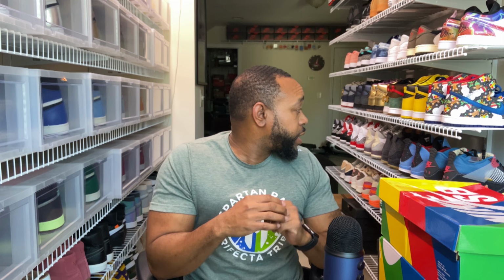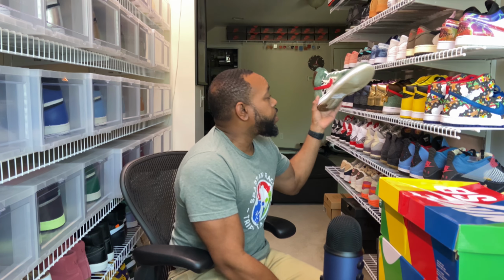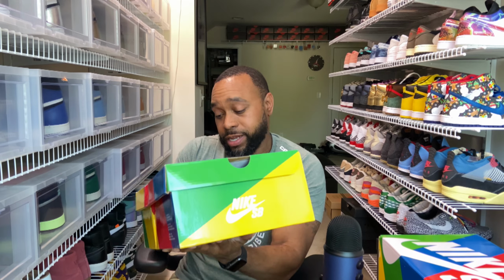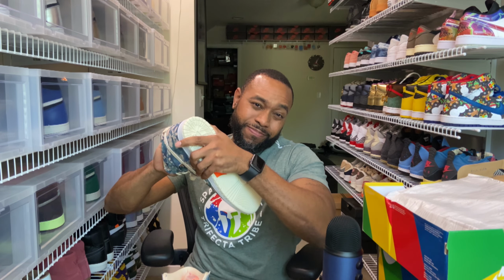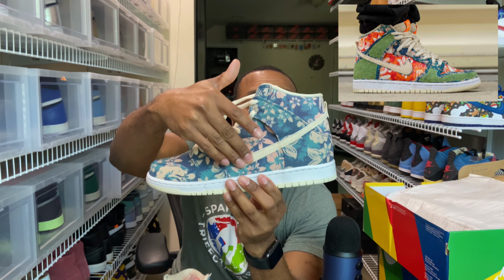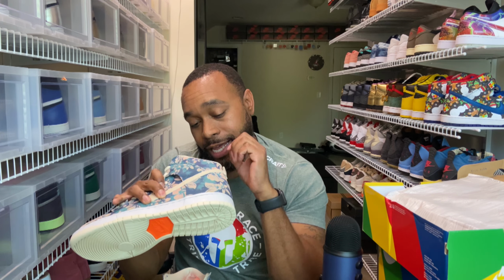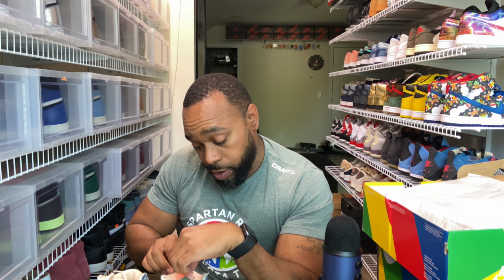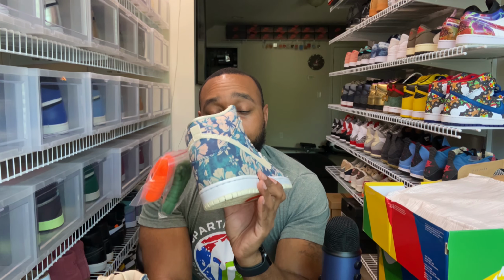DUNK HAWAII "MAUI WOWIE" IS A WELCOME ADDITION TO THE 4/20 DUNK CLUB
I AM ABSOLUTELY OBSSESSED WITH ALL 4/20 NIKE RELEASES AND THE DUNK HAWAII IS A WELCOME NEWCOMER. NOT QUITE SURE IF I'M READY TO CUT OFF THE UPPER LAYER TO GET TO THE COLORWAY BENEATH BUT I HAVEN'T QUITE RULED IT OUT YET.​